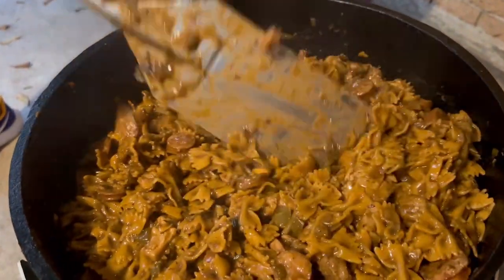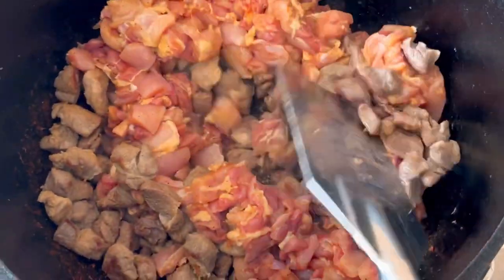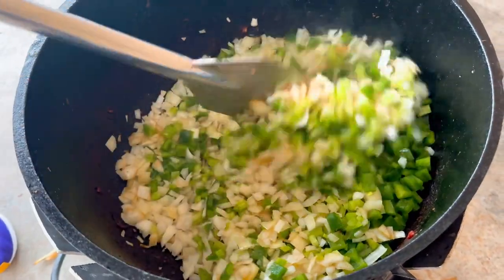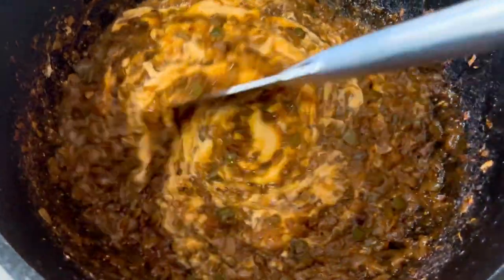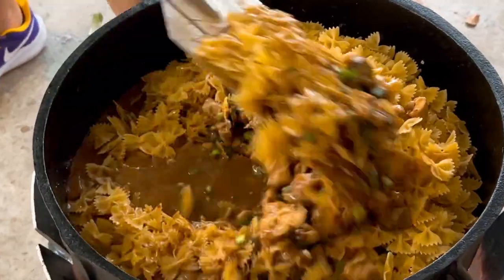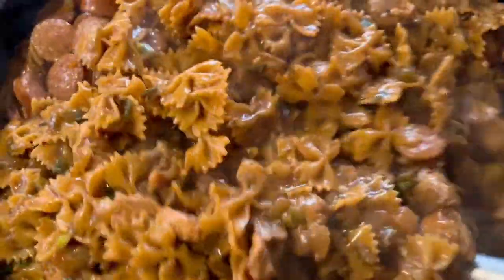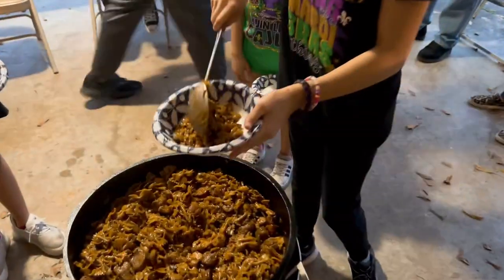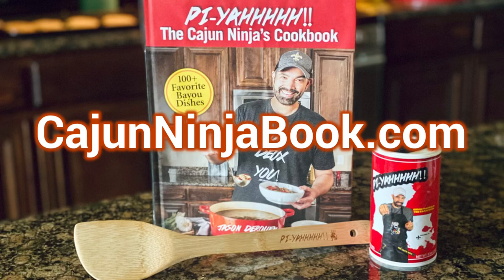Pastalaya in a 6.5 Gallon Cast Iron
This pastalaya was made in a 6.5 gallon cast-iron pot. This can feed roughly 50 people.

Cajun Ninja Products
Thecajunninja.com